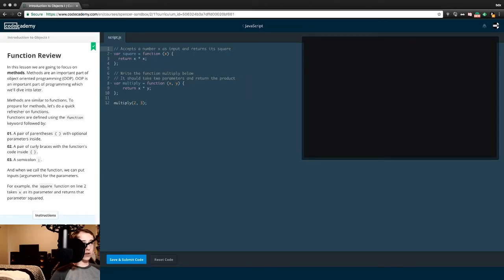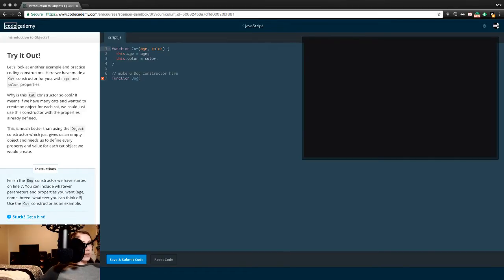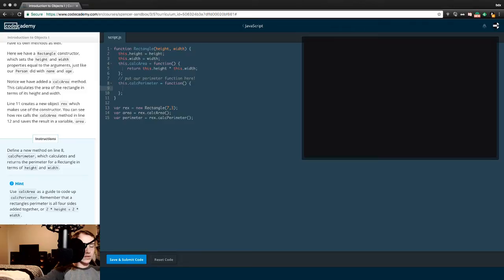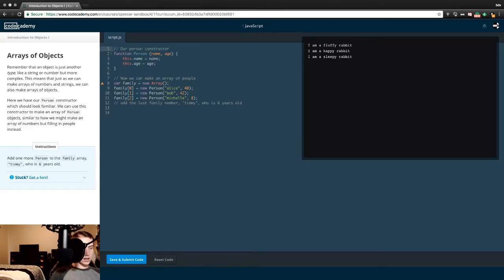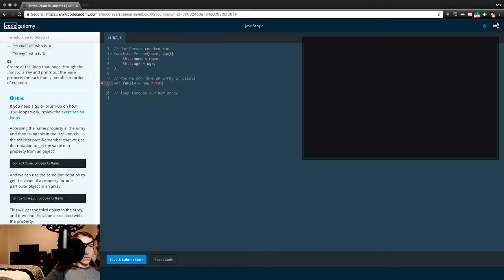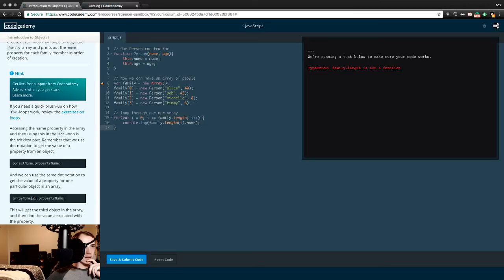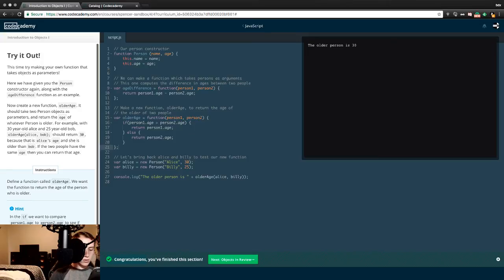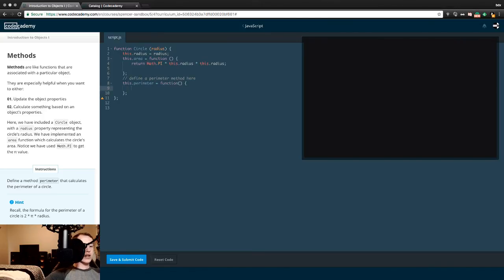Day 86 - Year of Streaming & Learning to Code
JavaScript